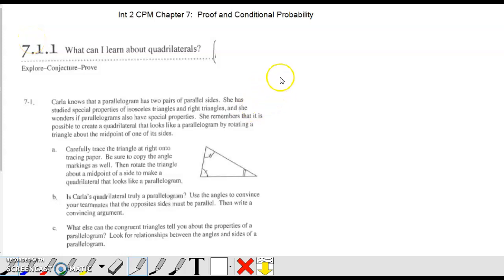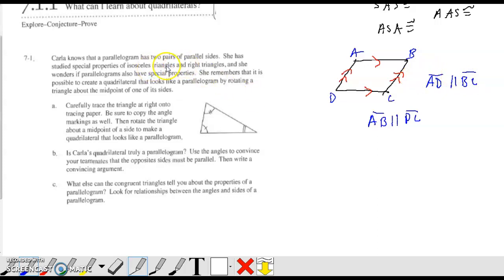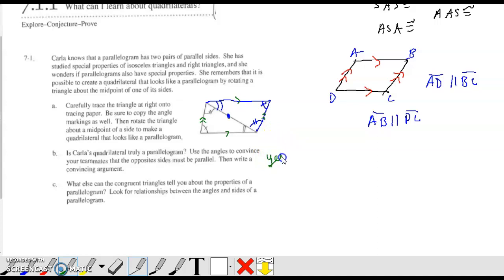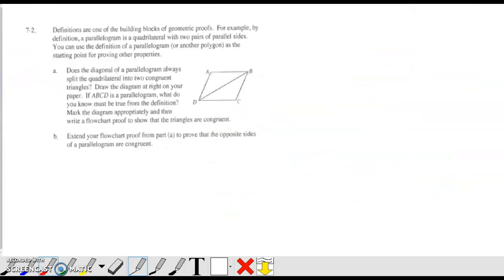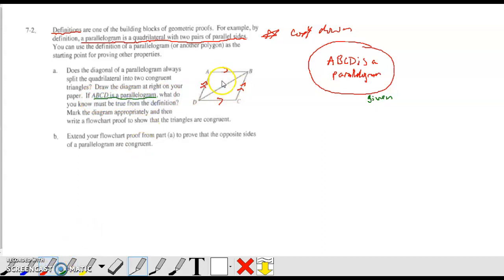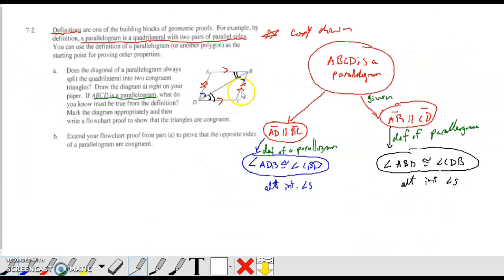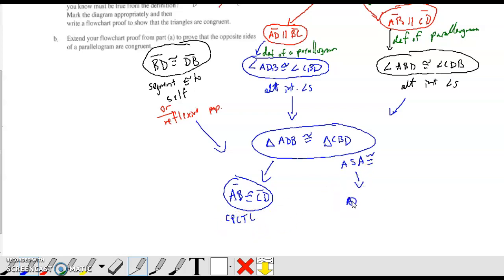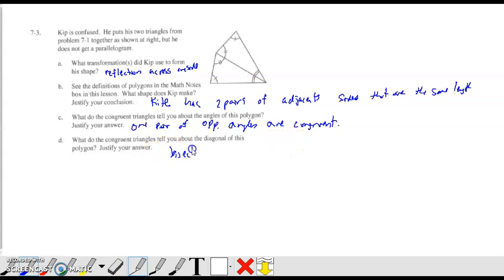Int 2 CPM 7.1.1 Quadrilaterals Part 1